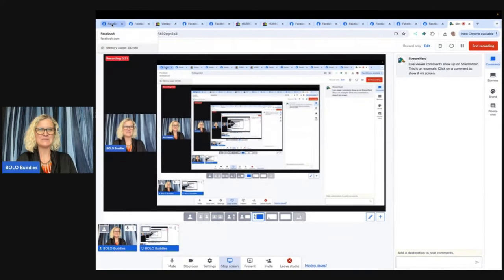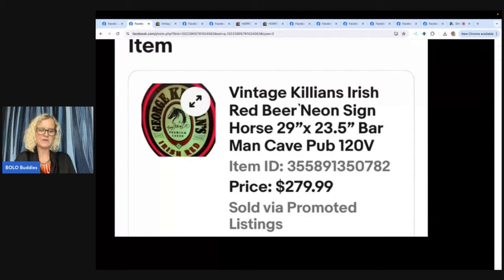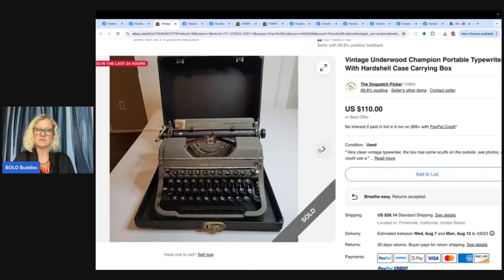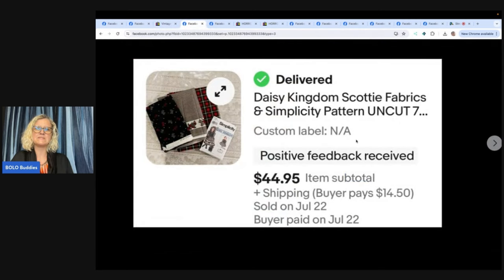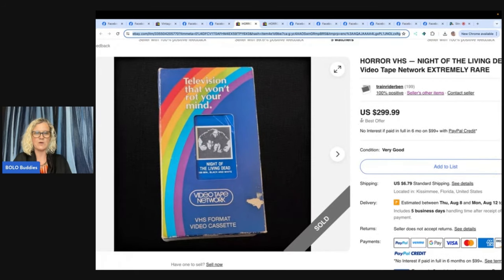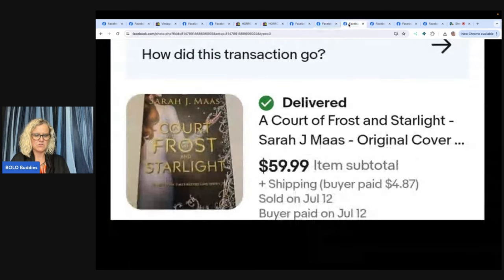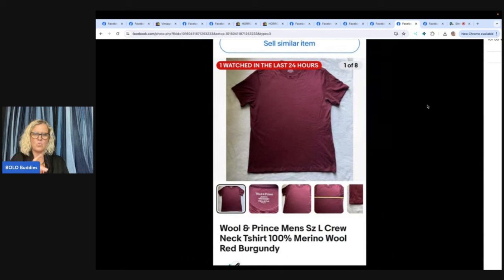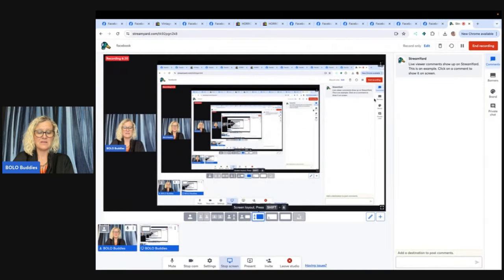$7.99 into $400 Thrift Store Find Resellers Share Big Money BOLOs What Sold 2024